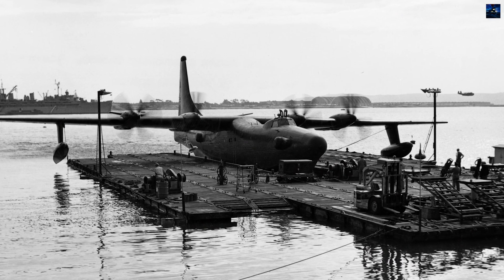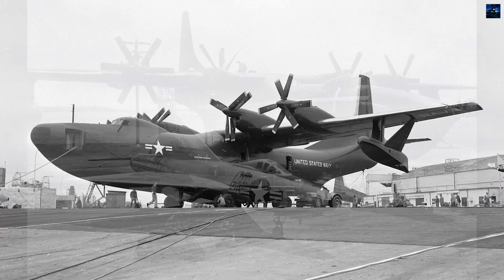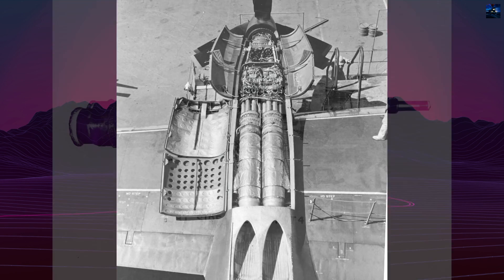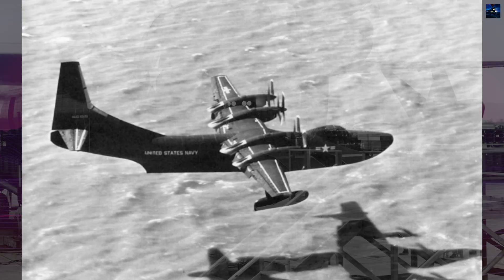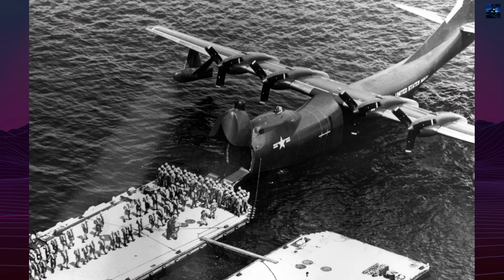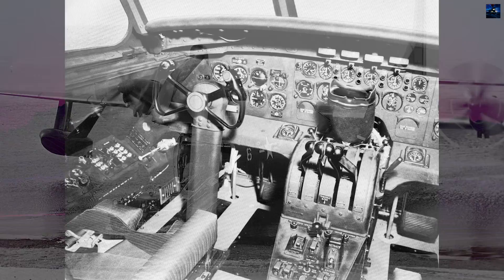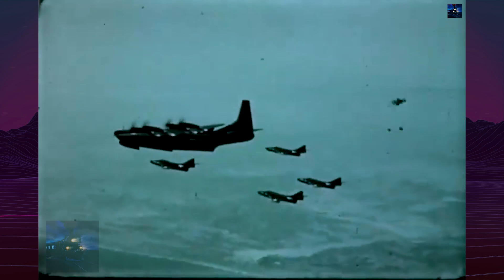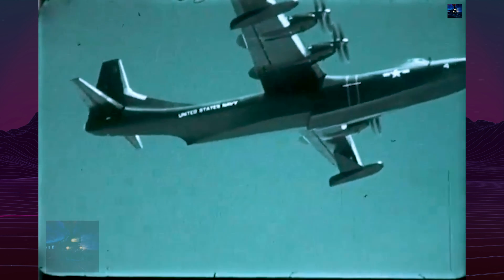Convair R3Y Tradewind: America's Last Great Flying Boat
Convair R3Y Tradewind was one of the most advanced and daring aircraft projects of the 1950s - a massive American turboprop flying boat designed for speed, versatility, and military innovation. Built by Convair, it promised to revolutionize air transport, medevac, and refueling operations for the U.S. Navy. With its sleek high-wing design, contra-rotating propellers, and record-breaking speed, the R3Y Tradewind seemed unstoppable. But behind the engineering marvel was a hidden flaw - unreliable Allison T40 engines that doomed the program. In this video, we dive deep into the forgotten story of the R3Y: from its early design, record-setting performance, and tanker capabilities to the crashes, cancellations, and eventual scrapping.

If you’re passionate about aviation history, rare military aircraft, or Cold War engineering, this is a must-watch.

00:00 - Intro Retro Transport
00:05 - Convair R3Y Tradewind History
02:46 - Outro Retro Transport